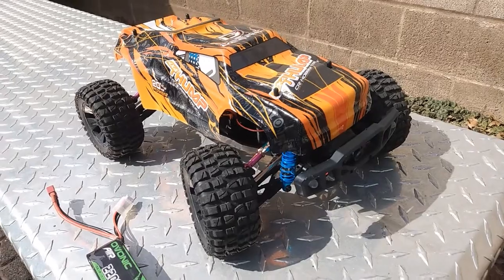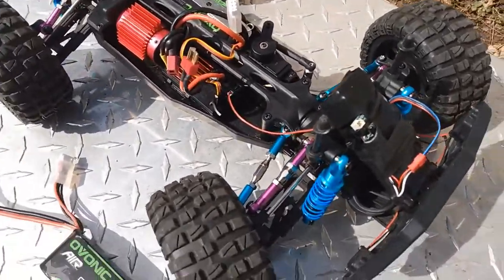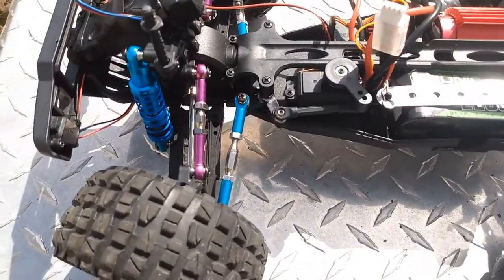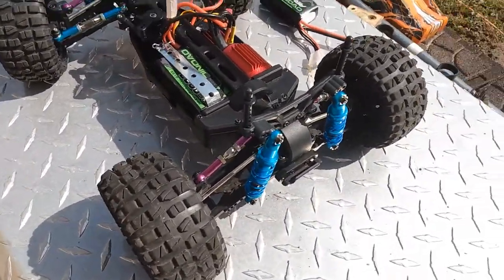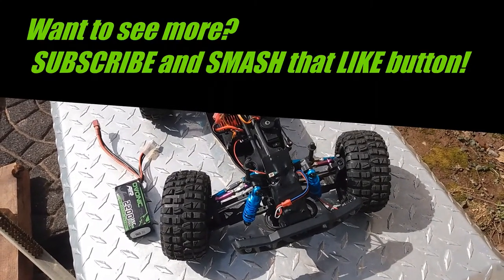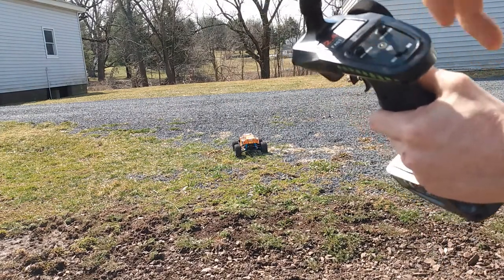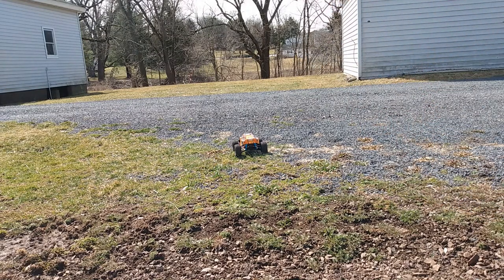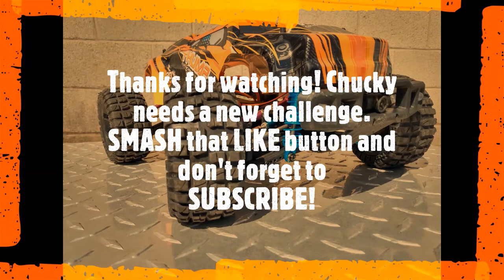DEERC Upgrades 1/10 scale. 200E, 9200E and more. Amazon links for parts in the description.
Custom Modified DEERC 200E

How to upgrade a DeeRC 200E. 3S battery and more. It's much faster and floats over rough terrain.  Aftermarket upgrades.
Review and bashing with FPV camera.
3s 2200mah battery
Adjustable camber linkage
Adjustable steering linkage
Adjustable oil filled shocks
40 Weight Shock oil

Link for Allen wrench / Hex key set

Link for Oil Shocks
These shocks are currently unavailable. I am working on finding a suitable replacement. My apologies. Link coming soon!

Link for the Shock oil

Link for Adjustable Camber Linkage/ Turnbuckles (Purple)

3S 2200mah Battery